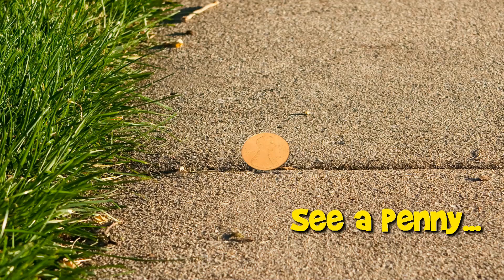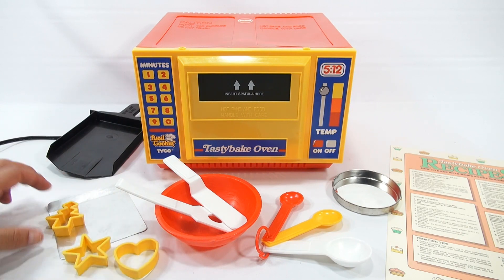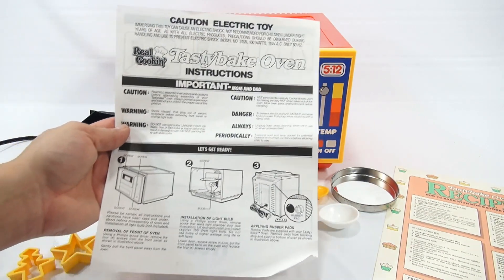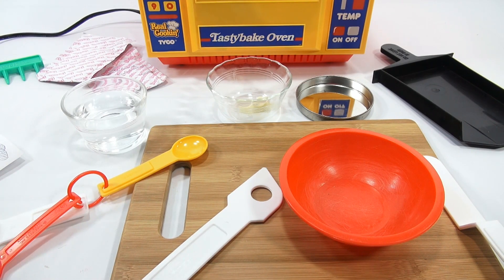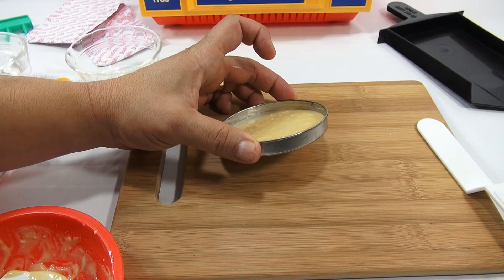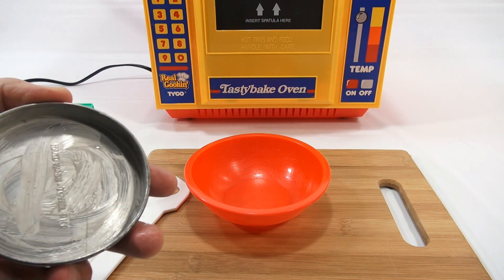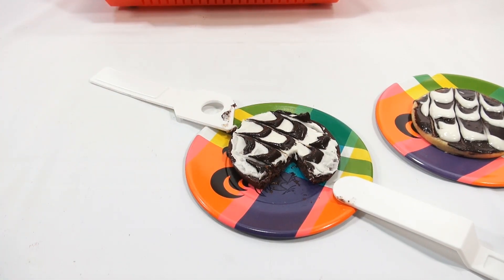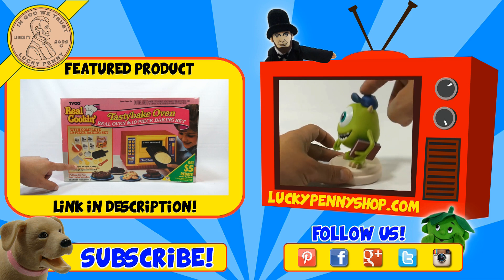Tyco Real Cookin' Tastybake Oven, 1988 - Devil's Food & Yellow Cake Time!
Time to check out a new oven!  It is the 1988 Tyco Real Cookin' Tasty Bake oven.  I get to bake two cakes and decorate them.

Lucky Penny Thoughts: This was a fun oven to learn more about.  It had a unique way of protecting little fingers and hand from getting into the oven because it could only be opened with the pan pusher.  Once I got the hang of it, it worked pretty good.  I had fun making the two Easy Bake cakes and then decorating them for you.

Later!
LPS-Dave

▶▶ Skip Times
0:03 Intro/Box Overview
0:43 Parts
2:06 Pan Door Operation
3:39 Getting Started/Mixing
7:24 Baking The Cake
8:36 Making Chocolate Cake
10:43 Baking Cake #2
12:09 Making Cake Frosting
16:57 Spreading Frosting
21:57 Final Presentation & Thoughts

▶▶ Product Info
1988 Tyco Real Cookin' Tastybake Oven
Easy Bake Devil's Food & Yellow Cake Set